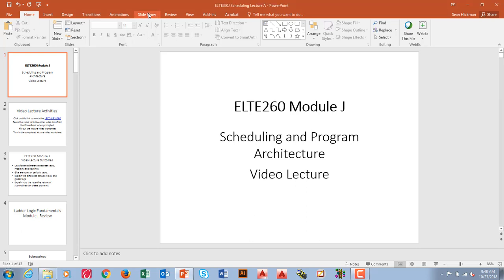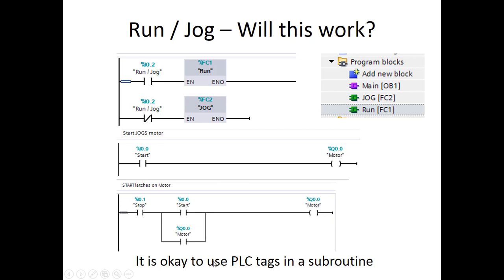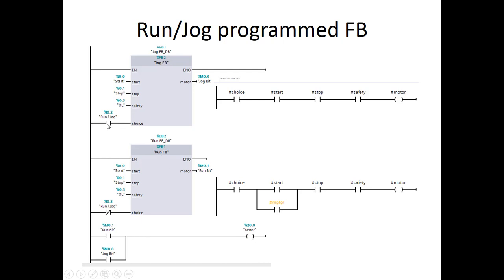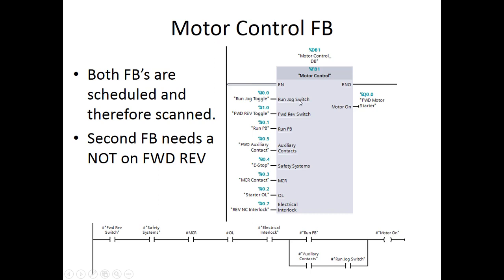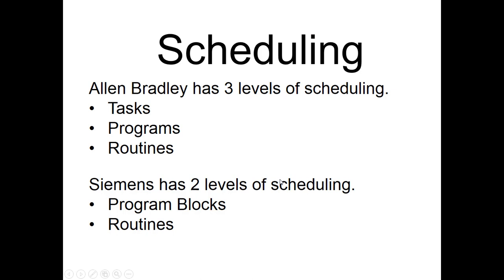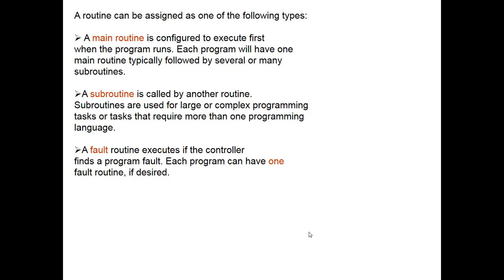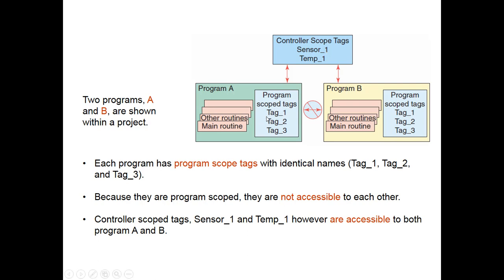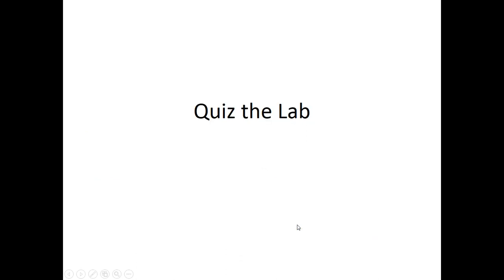ELTE260J Video Lecture